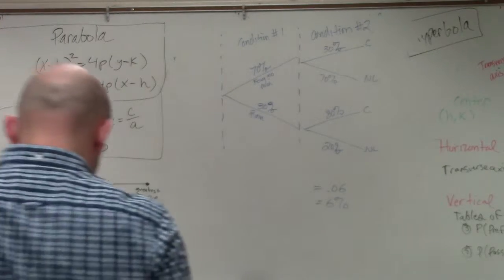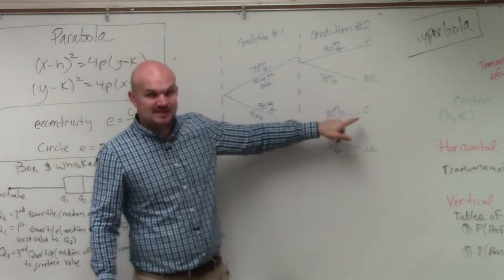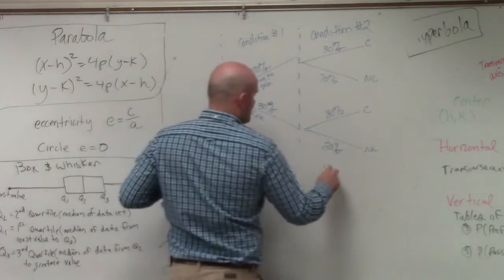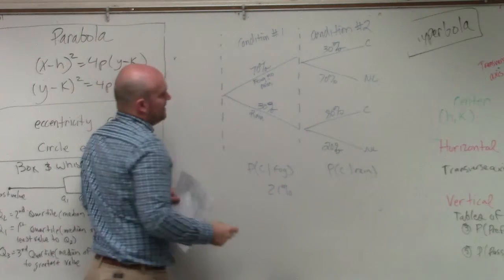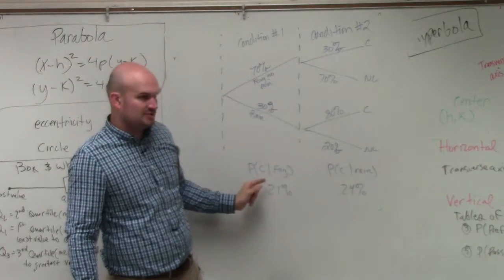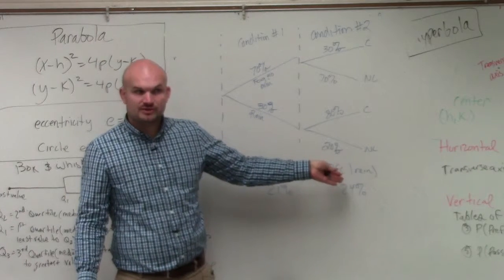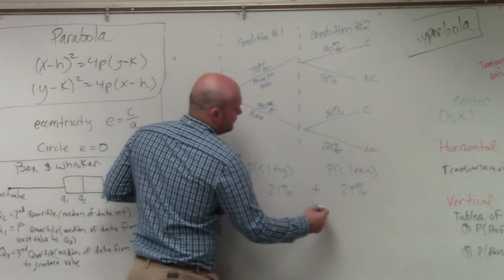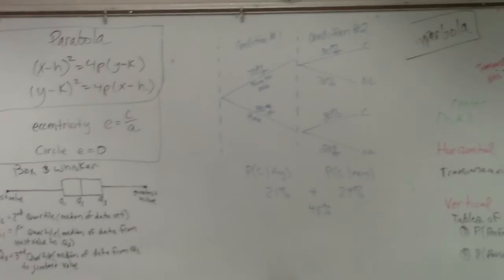Learn to find the or probability from a tree diagram